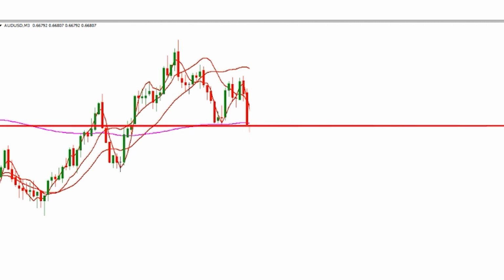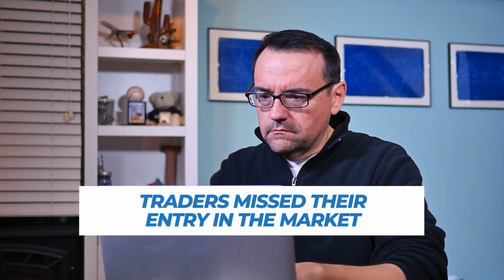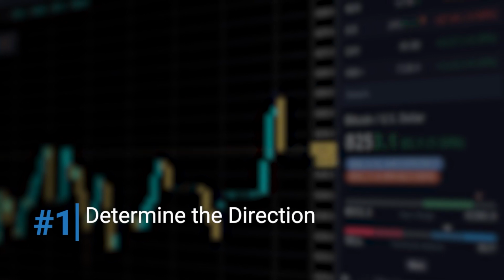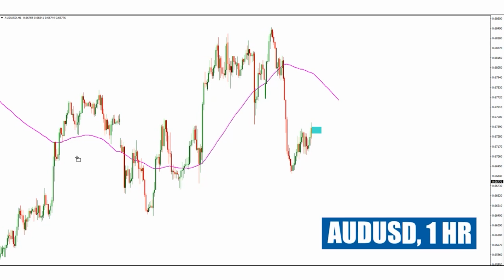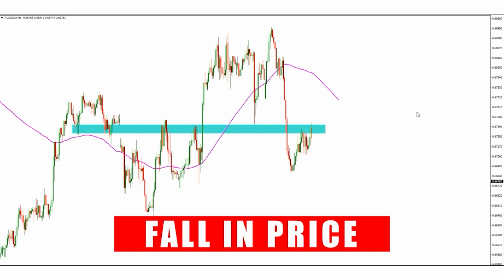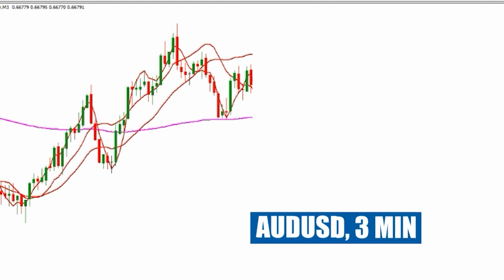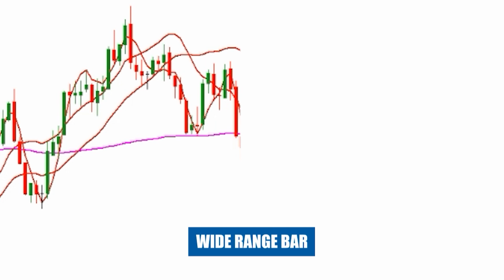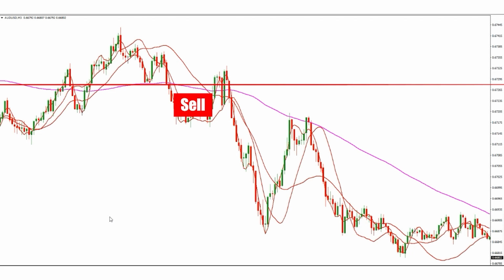AUD/USD | Profit with MTF-X - Trade Breakdown (HOW I DO IT)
This is the powerful MTFX Trading System that is a mechanical approach to trading. In this example you can see exactly how to trade AUD/USD.